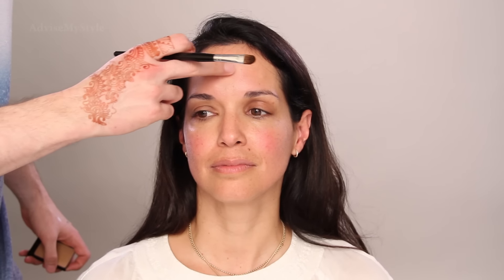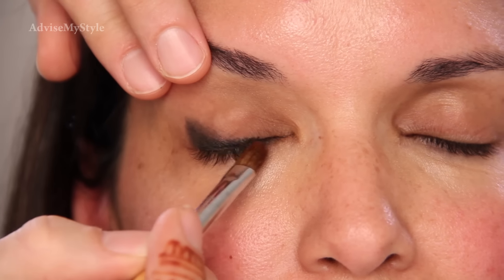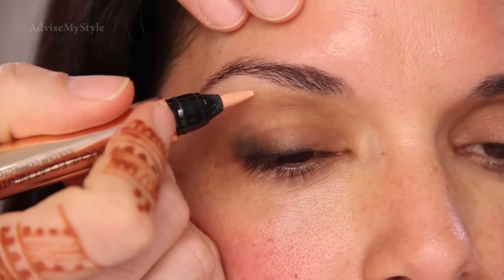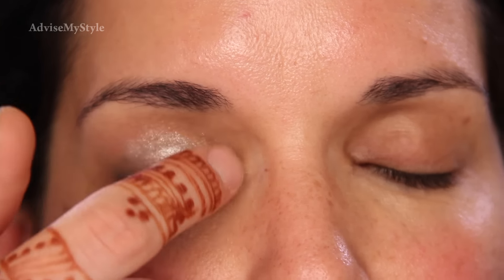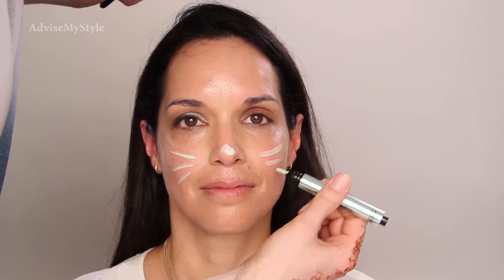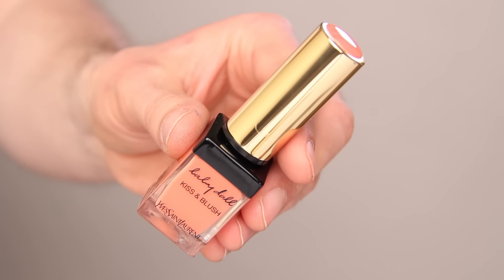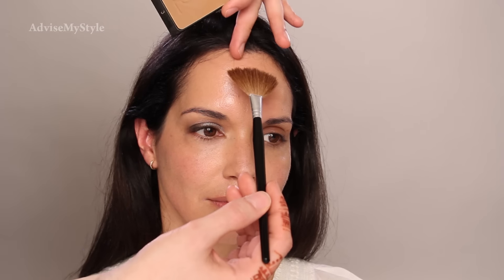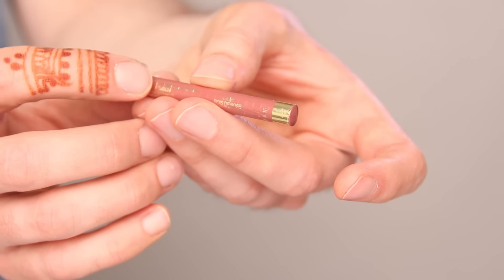Sort of Natural Makeup Tutorial for Women in their 40's with my FAN Veronica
In this makeup tutorial I will show you how to apply a sort of natural makeup for all of my 40 something fans! I am delighted to present you Veronica, my fan who lives in London, but comes from Venezuela!

This makeup actually suits everyone! I just wanted to point out how the skin of grown up girls needs to be treated differently. You'll see how Veronica's skin will become dewy and her eyes will start shining. Well...They shined before as well, because she is a lovely person and I really enjoyed doing this makeup tutorial.

If any of you would like to be my model, gimme a shout! I would love to host 50 and 60 year old women too, so stop being shy and full of excuses.